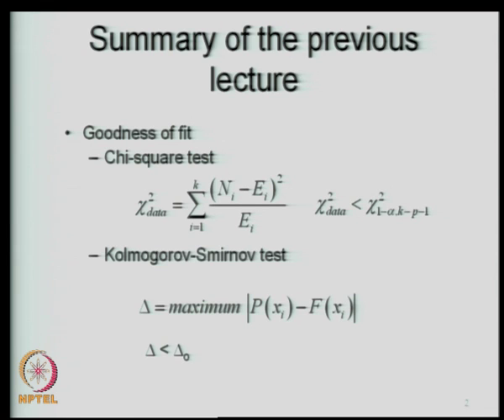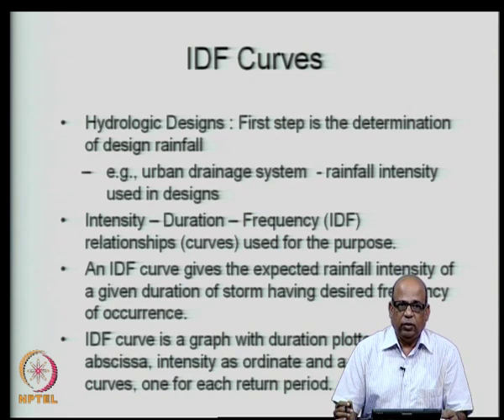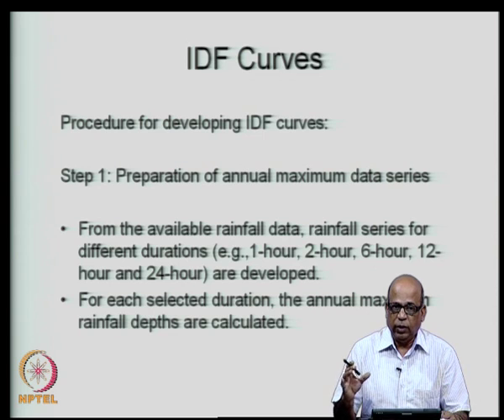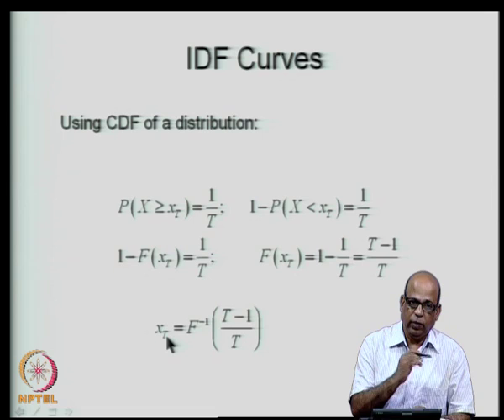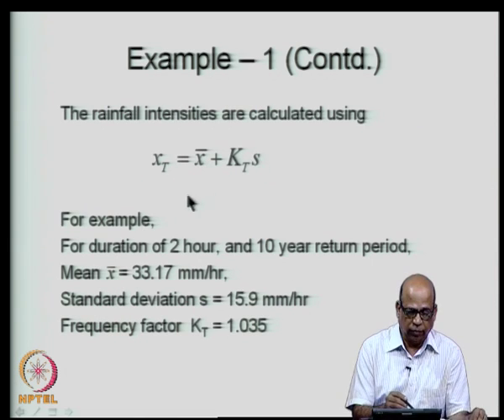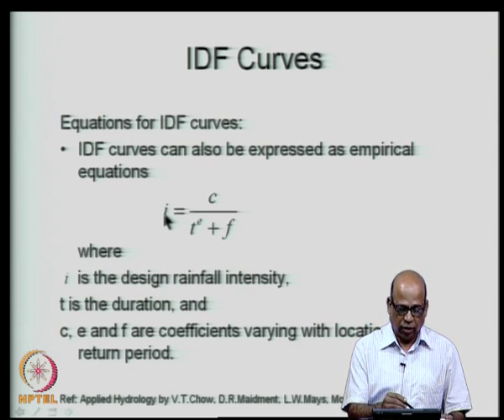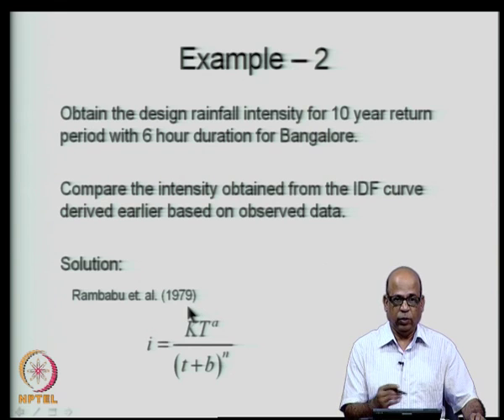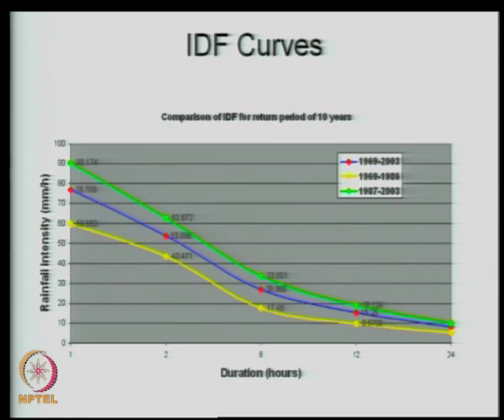Mod-06 Lec-29 IDF Relationships